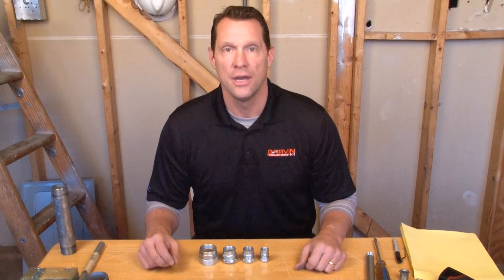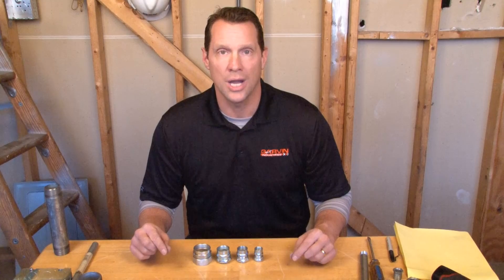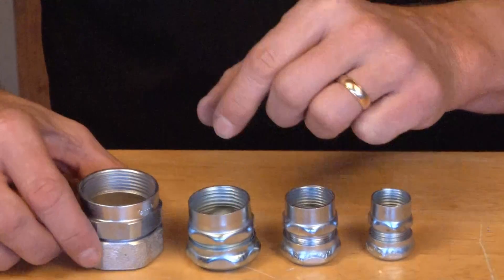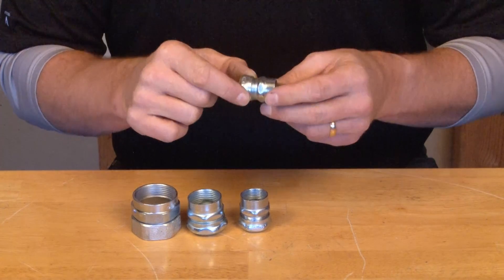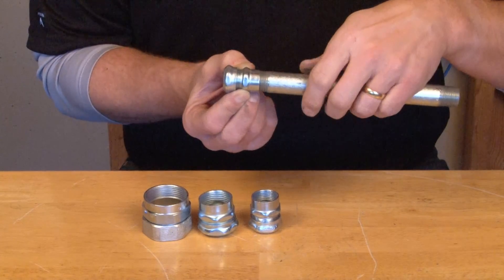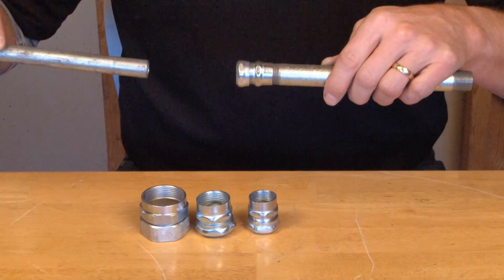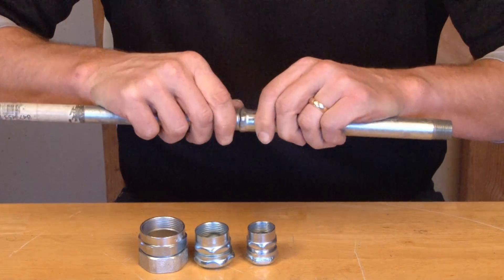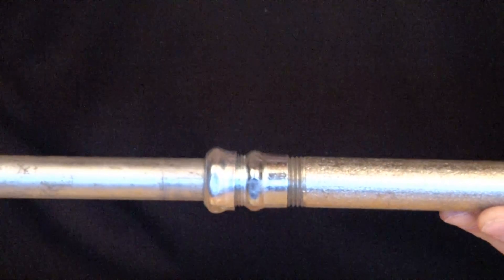1/2" Combination Coupling used to convert Rigid to EMT: RTE50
Garvin Industries Rigid to EMT Conduit Couplings are used when an installer needs to convert from EMT to Rigid conduit mid-run when they are installing an electrical raceway. These combination couplings allow an installer to quickly and easily switch from one type of conduit to another. One side of the coupling is threaded for Rigid pipe and the other side accepts EMT conduit. Quick compression glands bite tightly onto the EMT conduit.